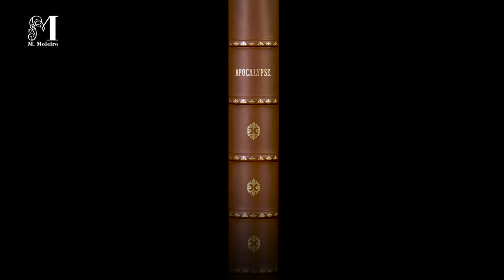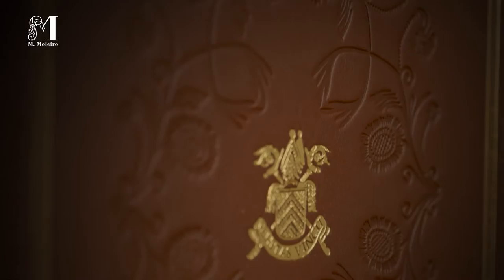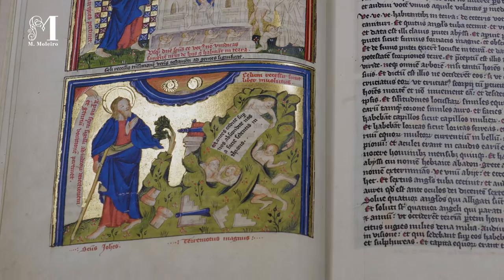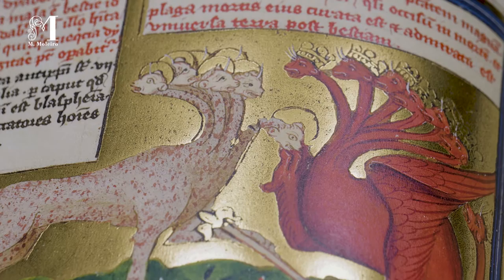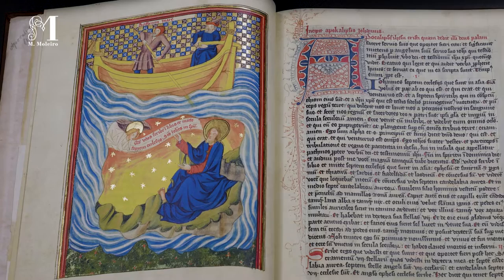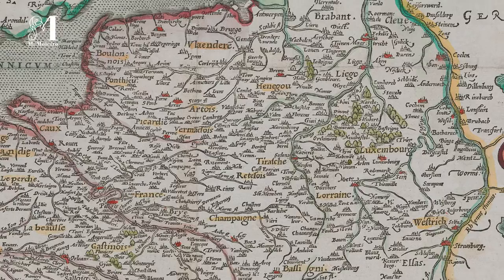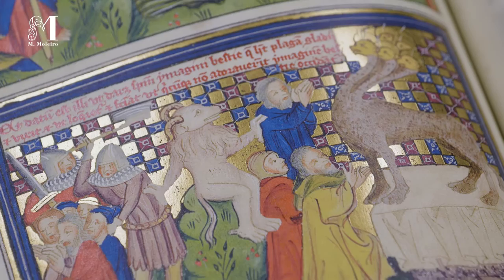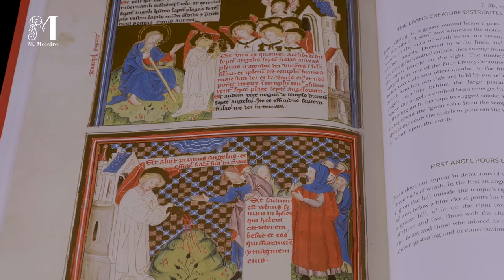🇬🇧📚Picture Book of the Life of St John and the Apocalypse (1400) - Medieval illuminated manuscript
One of the most beautiful picture-book Apocalypses of the Middle Ages, written and painted on the territories of present-day Belgium. Currently housed in the British Library in London, and dated to circa 1400, this magnificent work stands out for its expressive colorful illustrations, endowed with an exquisite narrative eloquence. The Gothic script textualis semi-quadrata of impeccable penmanship complemented by the beauty and liveliness of the miniatures make this medieval illuminated manuscript a treasure of sacred art, directed toward intellectual and spiritual enrichment.

Designed to narrate in images both the life of Saint John and the Book of Revelation in its entirety, this illuminated manuscript includes ninety-four large miniatures. They follow the most important episodes of the Apocalypse, such as: Saint John on Patmos, the Lamb of God surrounded by the Four Living Creatures or sounding of Seven Trumpets, but also portrays the four fearsome horsemen and, of course, the insatiable beast emerged from the abyss, the Antichrist.

This facsimile edition based on our motto, "the art of perfection", is a collector's item coveted by the greatest enthusiasts of arts and culture, and is accompanied by the most complete study of the manuscript by Richard K. Emmerson, Peter J. Kidd and Britt Boler Hunter.

Make your library a unique place with the help of M. Moleiro Editor.

Chapters
00:00- Introduction
00:30- Manuscript content
01:29- Richard Emmerson: What is a picture-book Apocalypse?
02:36- Richard Emmerson: The visions of Saint John
02:58- Britt Boler Hunter: Illustrations and style
04:40- Britt Boler Hunter: Origins of the manuscript
05:35- Clues to the provenance
06:07- Making of the replica
06:38- Facsimile edition and companion volume
The Morgan Library & Museum. MS M.524, fol. 6v.
Purchased by J. Pierpont Morgan (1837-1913) in 1908.
Portrait of Philip the Bold © Manuel Cohen/Scala, Florence